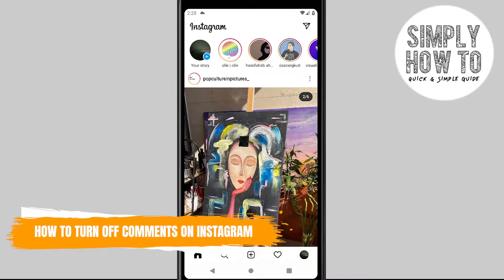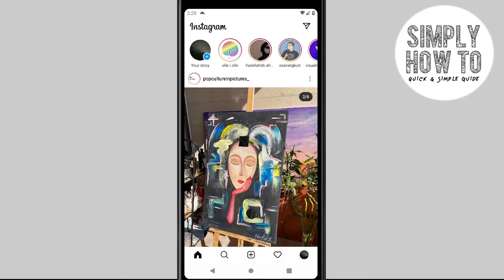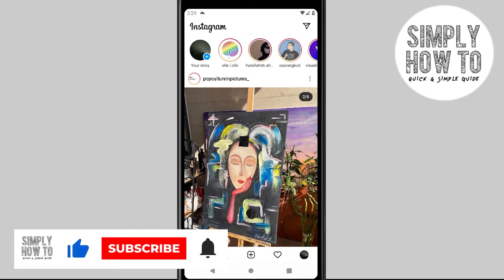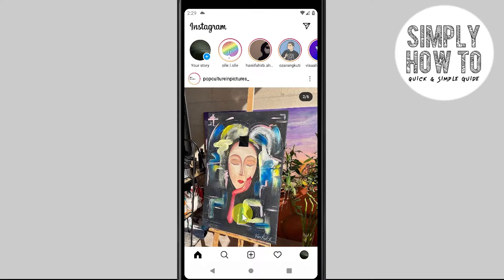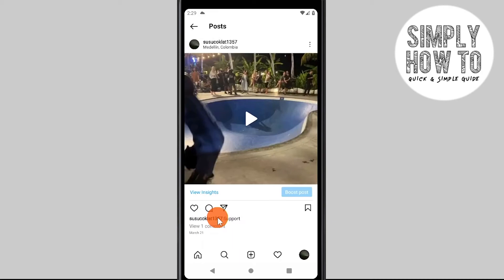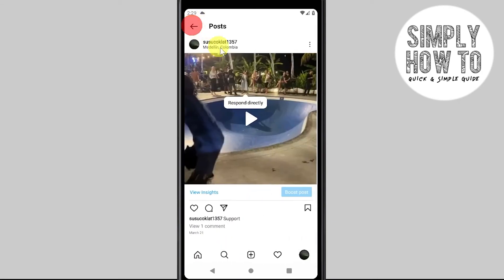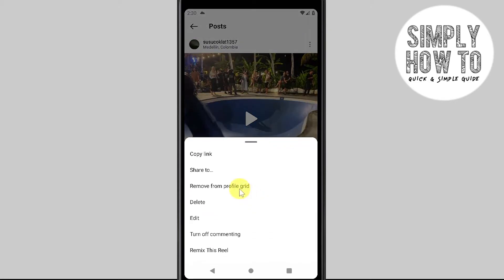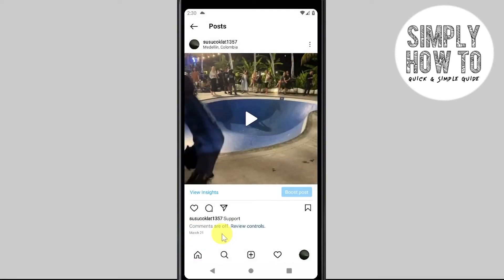How to Turn Off Comments on Instagram Posts 2022